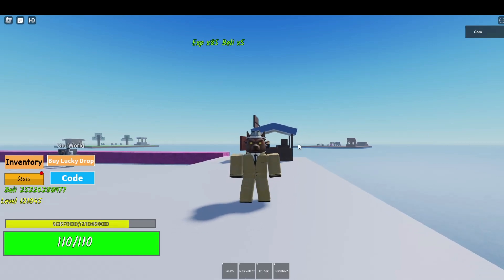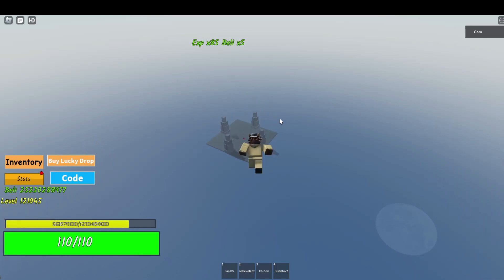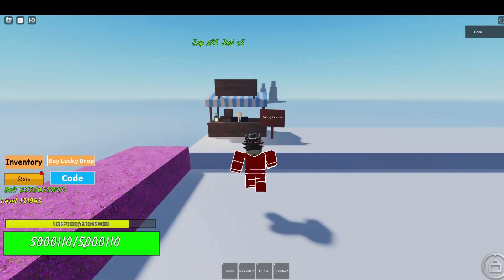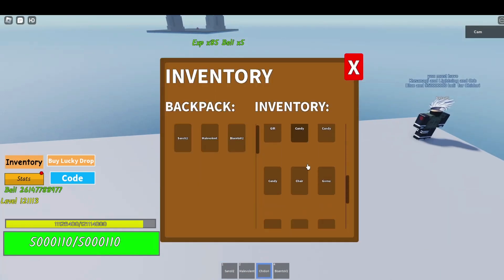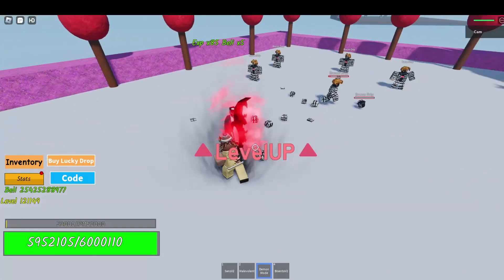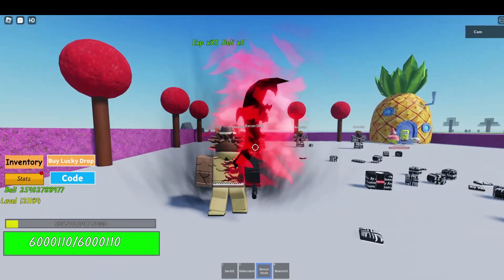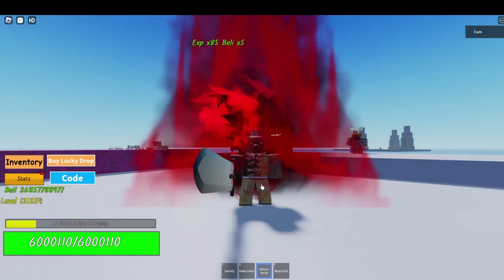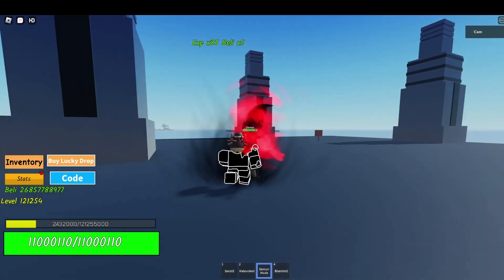HOW TO GET NEW ASTA MODE IN ROCK FRUIT + SHOWCASE (ROBLOX)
This is the best mode in the game better then haki.